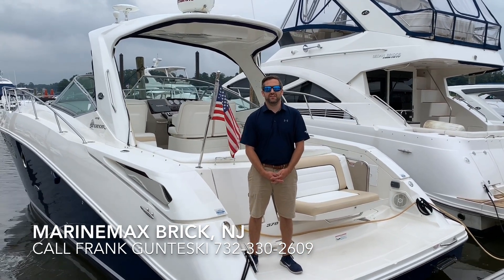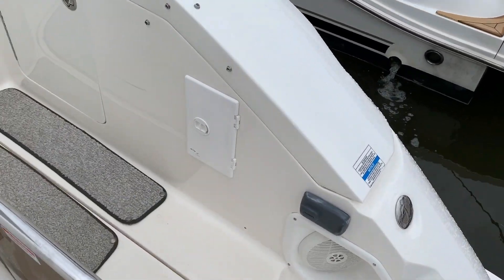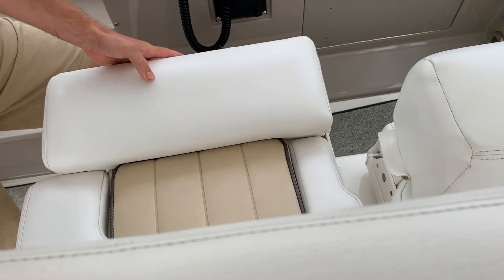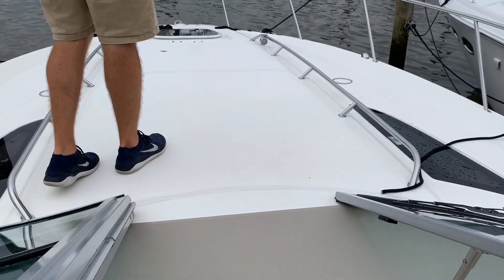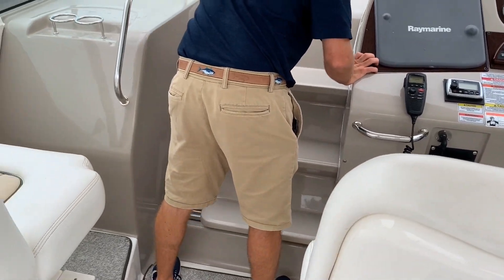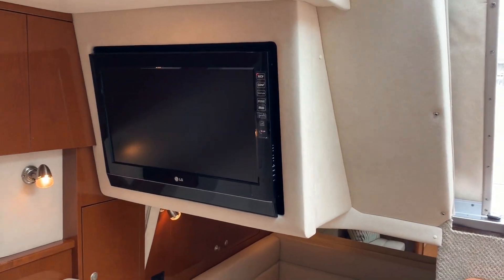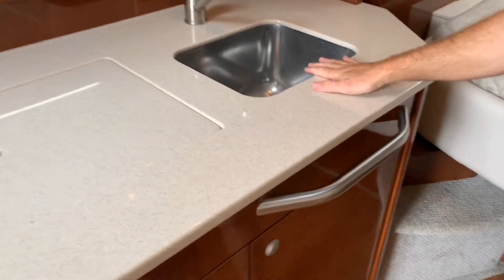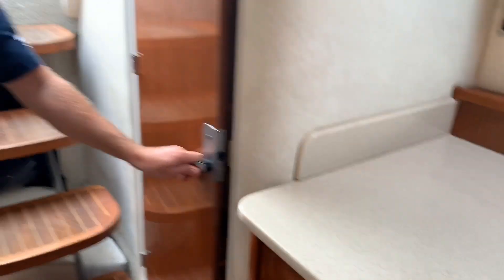2008 Sea Ray 350 Sundancer For Sale at MarineMax Brick, NJ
The 350 Sundancer. The generous dimensions of this express-style boat make it exceptionally qualified for cruising and entertaining, and an extensive list of sterndrives or inboards, gas or diesel, lets you choose your preferred power. A roomy interior with forward V-berth, big mid-stateroom and convertible salon sofa can sleep six in comfort. Plus there's a full galley and head, and a 26-inch flatscreen TV with remote DVD player.